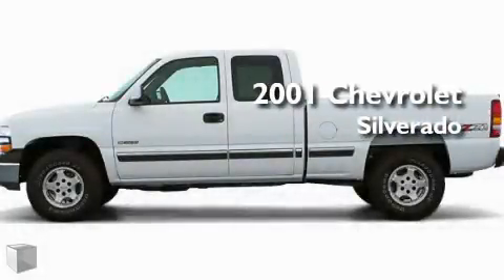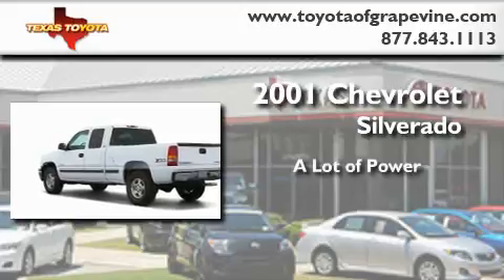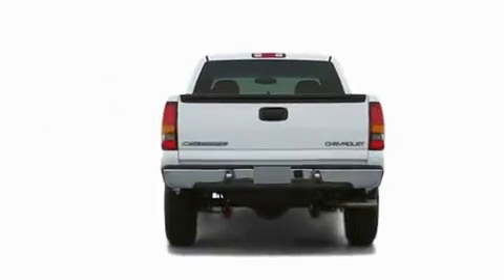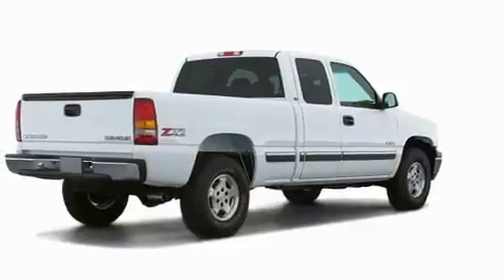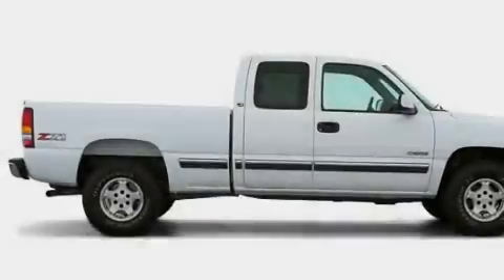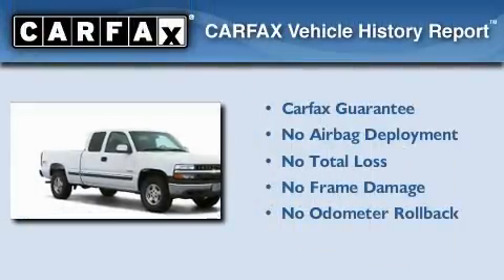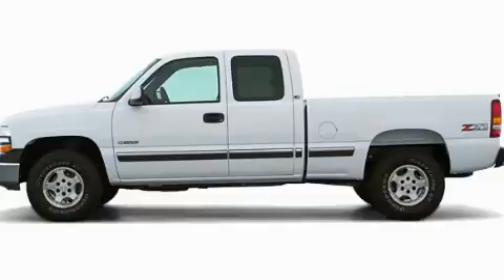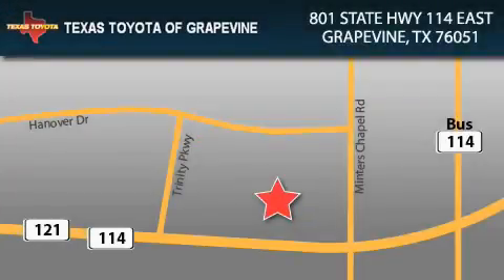Used 2001 Chevrolet Silverado 1500 Ft. Worth TX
Year: 2001
 Make: Chevrolet
 Model: Silverado 1500
 Engine: 5.3L 8 Cyl. Fuel Injected

 801 State Hwy 114 East

 Used 2001 Chevrolet Silverado 1500 Grapevine TX